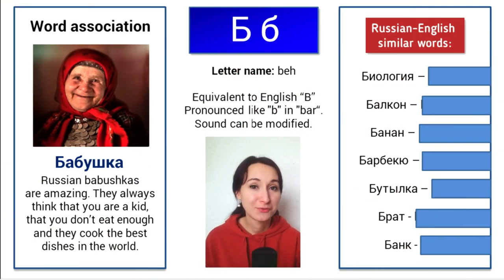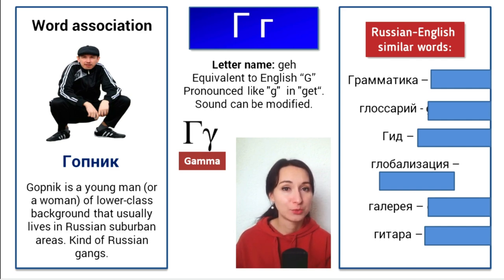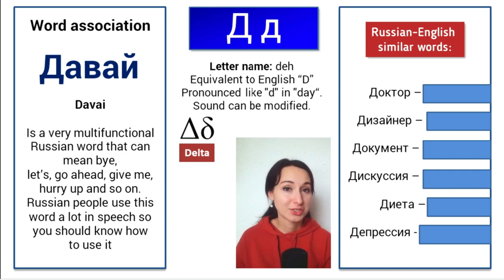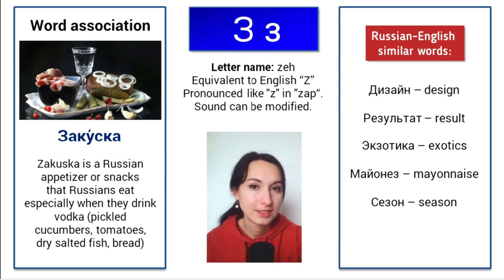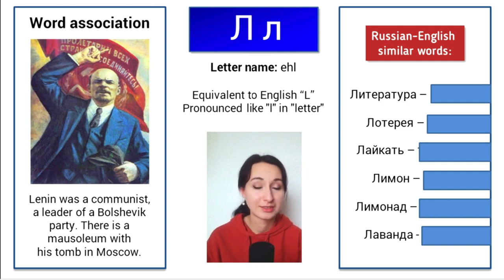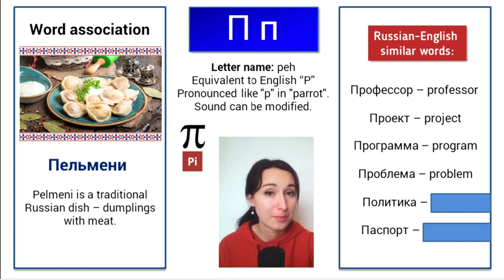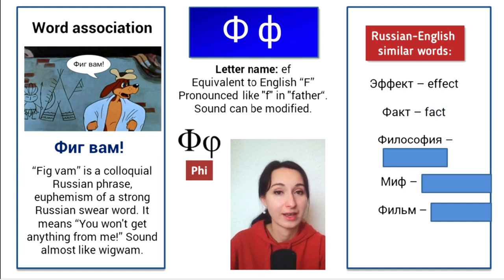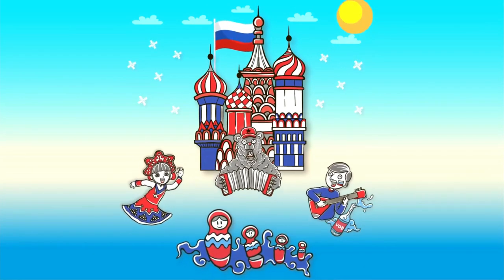Learn Russian Letters that look Strange but Have Familiar Sounds | Russian Course. Part 3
Learn Russian letters that look strange but have familiar sounds. Russian lessons with fun and easy exercises that will hack your brain to read in Russian instantly. There are many of you who asked me to create a more detailed video on Russian alphabet. Even though there are already lots of videos that teach Russian alphabet, I noticed that they are not really teaching you to read in Russian - not only to learn how each Russian letter is pronounced separately but to understand how they can be pronounced in words taking into account that they can have different sounds depending on their position in a word. In these lessons, you will also discover Russian-English similar words and cognates that will help you get used to Cyrillic letters. The next lesson will be published in one day - 'Russian letters and sounds that don't exist in English'.

If you haven't watched the first video on Russian alphabet with Russian letters that are almost the same as in English, you can find it

Here is my very first video on Russian alphabet if you want to learn about about these word associations that I give for each Russian letter

Get 14 days FREE of my Russian Pronunciation Course on Skillshare

Get 14 days FREE of my Russian Handwriting Course on Skillshare

Learn 800 Russian - English similar words and cognates divided by topics

My official website with more useful and free materials to learn Russian language

Here are useful guides to learn Russian cases effectively and with a lot of fun (not a traditional way with boring grammar rules and exercises):
The Most Comprehensive Guide to the Russian Genitive Case
The Most Comprehensive Guide to the Russian Accusative Case

If you like my videos, you can thank me by buying me a cup of coffee And I will have more energy to make more fun and interesting videos for you.

"Hack Your Russian" channel helps you learn Russian language for free with lots of great authentic materials:
📺 Russian movies;
📺 Russian TV-series;
📺 Russian TV-shows;
🎵 Russian songs;
🇷🇺 Russian culture and Russian stereotypes related materials;
🇷🇺 Russian history, and so much more...

Our slogan is "Learning Russian language should not be boring and hard!"

Don't forget to check our awesome Instagram account for more great and useful tips to learn Russian language: Russian vocabulary, Russian grammar and learning tasks.

Learning Russian language has never been that easy and entertaining! Hack your Russian with Mila!

WANT MORE USEFUL MATERIALS? 📚